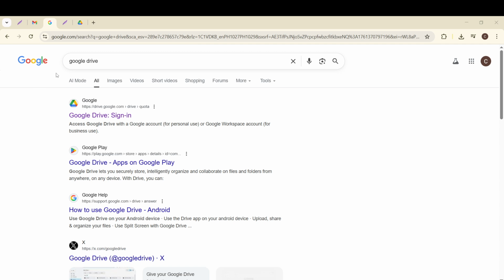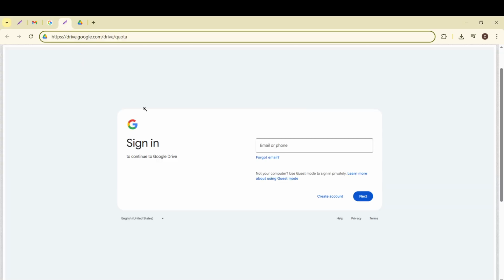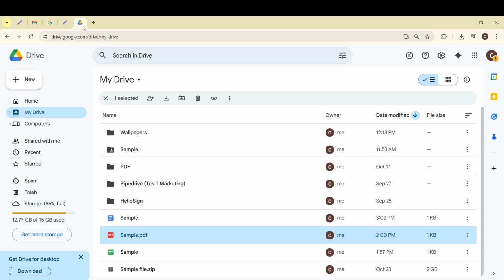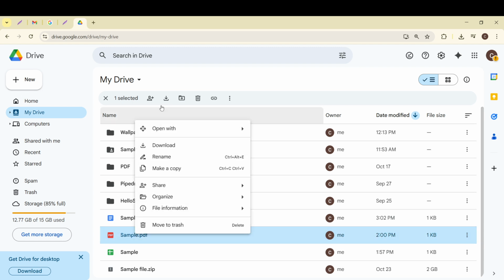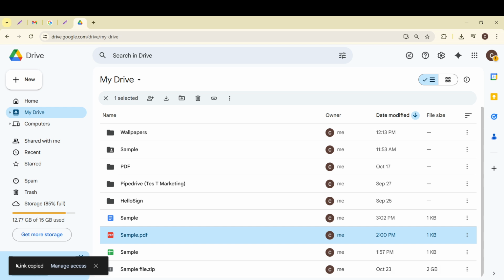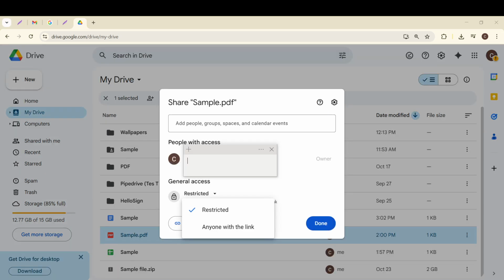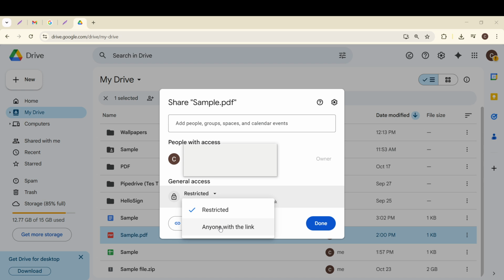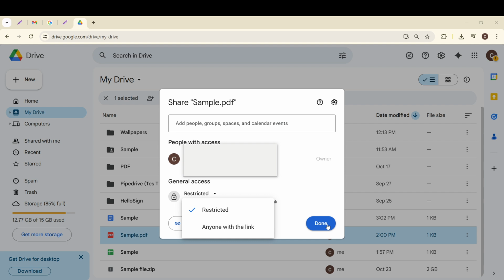How to Get a Share Link from a Google Drive File | Step-by-Step Tutorial 2025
In this tutorial, you’ll learn how to get a shareable link from any Google Drive file. We’ll show you how to access the file’s sharing settings, generate a link, set permission levels (view, comment, edit), and copy the link to share via email, chat, or other platforms. This makes collaboration and file distribution quick and easy.